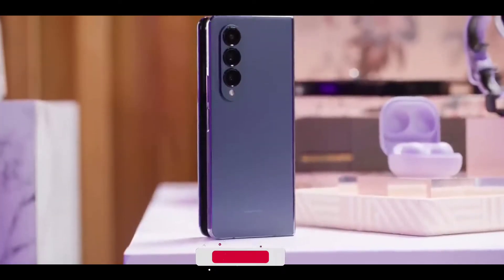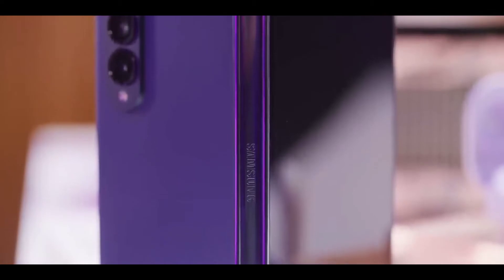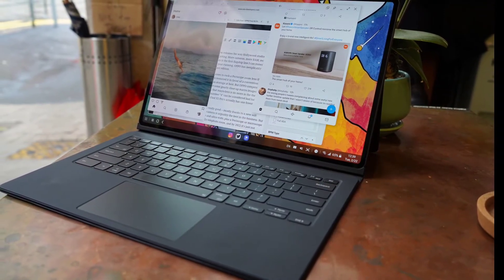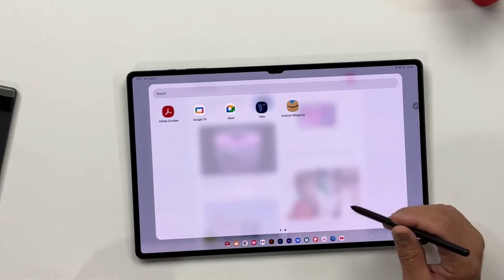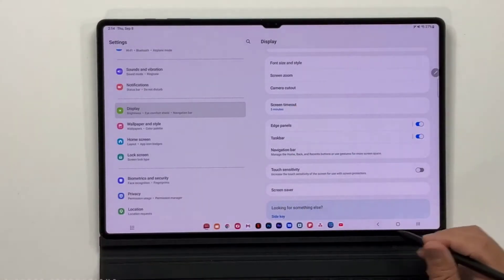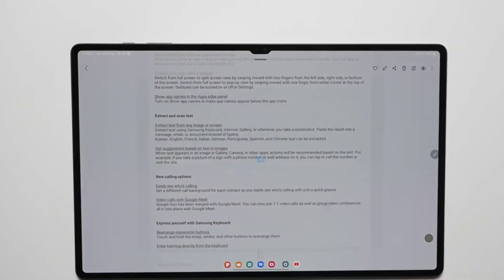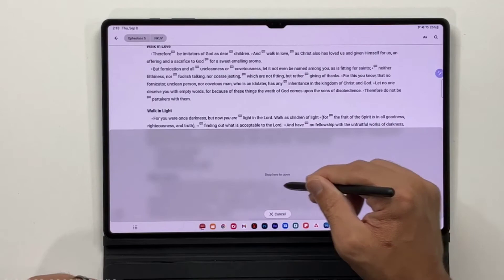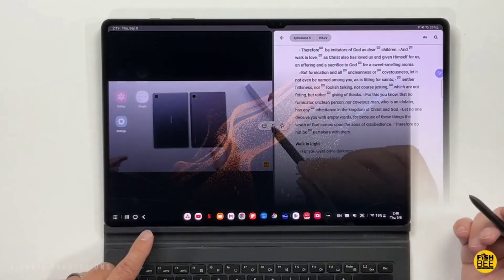One UI 4.1.1 for the Galaxy Tab S8 series brings new multitasking feature tabs8 tabs8ultra tabs8+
Hi guys we are back with an amazing videos Samsung galaxy Tab S8 series new update. The new software release included optimizations and features for large-screen devices, and it’s now finally available for Samsung’s flagship Galaxy Tab S8 series. But please watch this video till end.

🎵 Track Info:

Title: The Clock (instrumental) by RYYZN